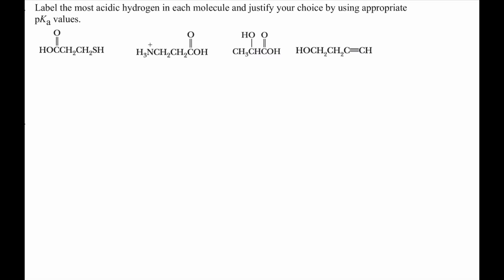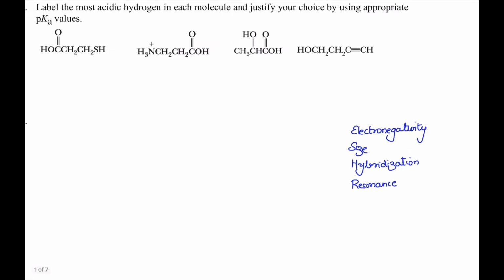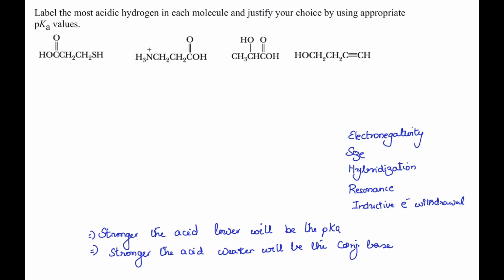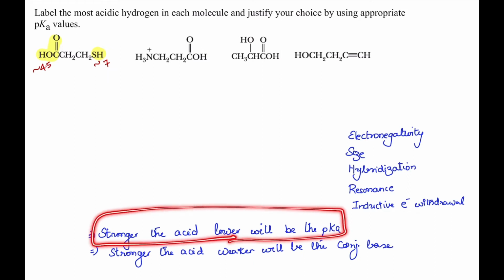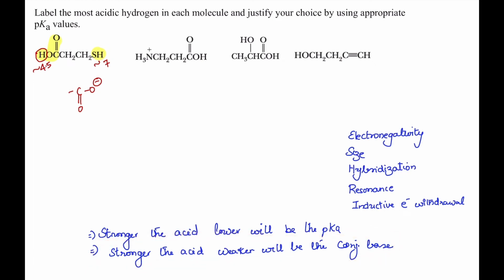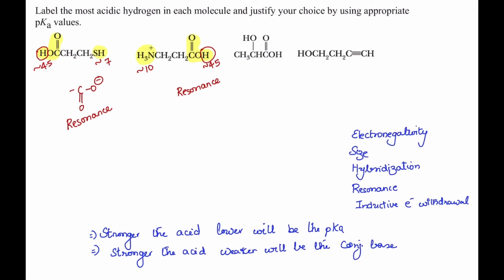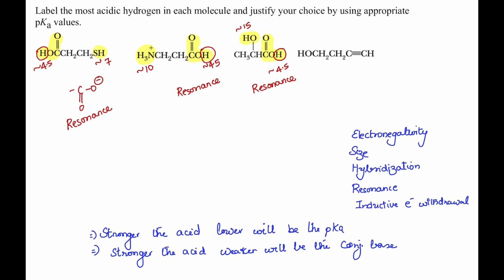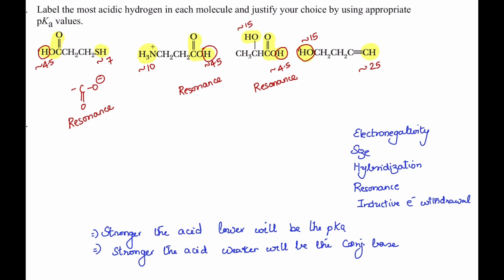Labeling the most acidic hydrogen